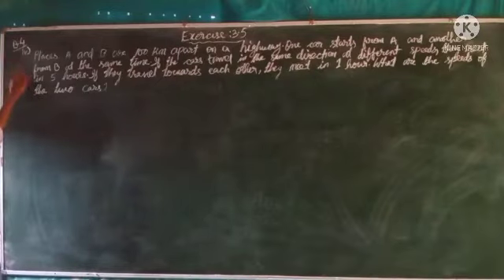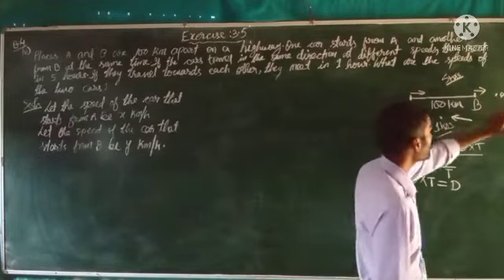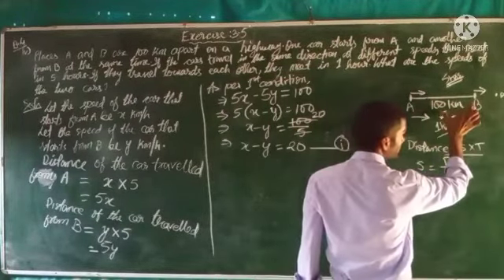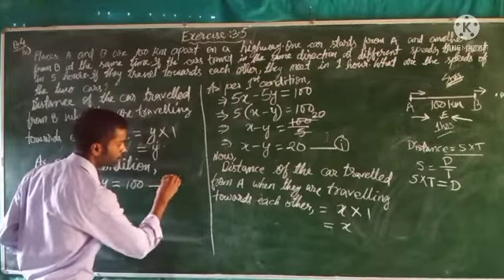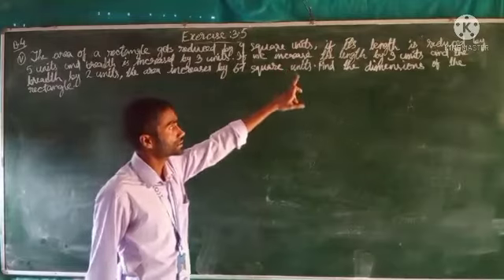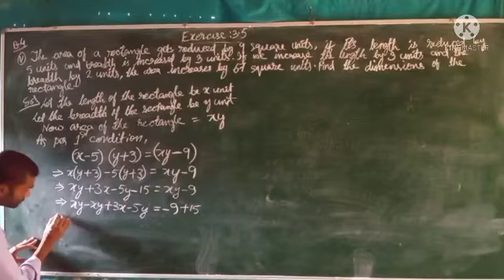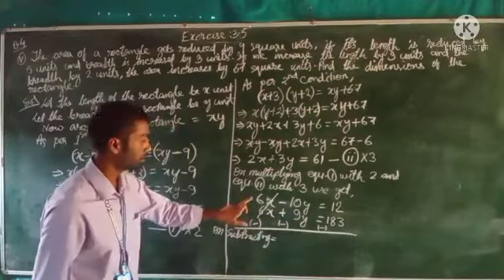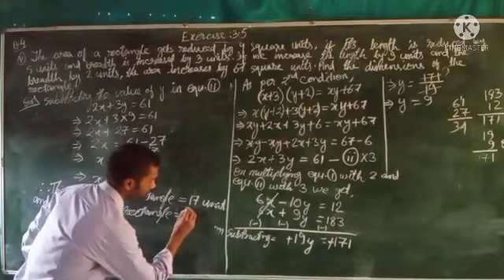CLASS -10 MATHEMATICS/ Ch-3/ part - 2